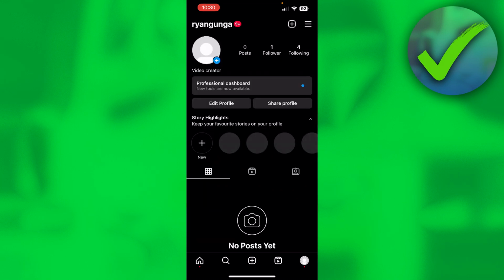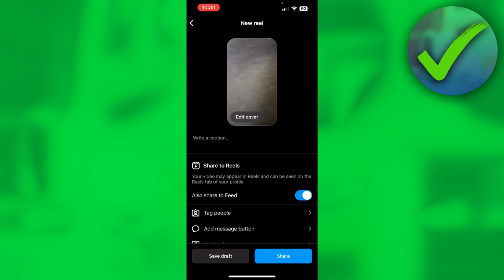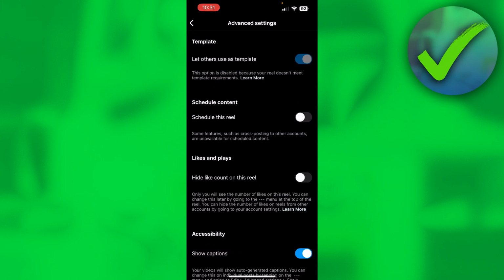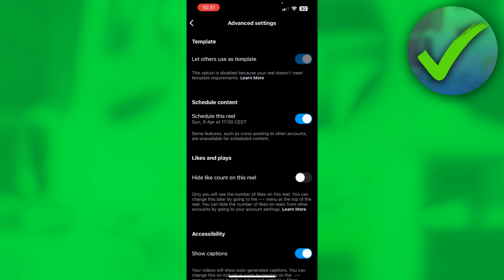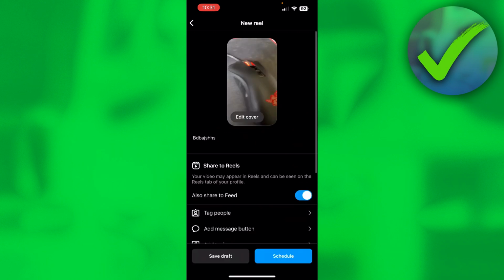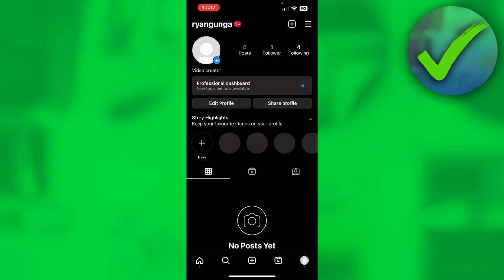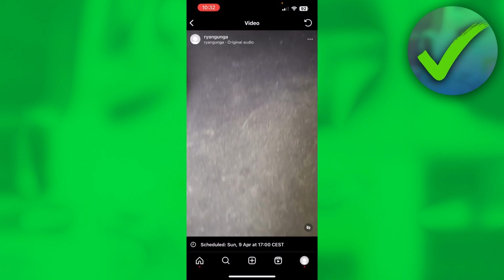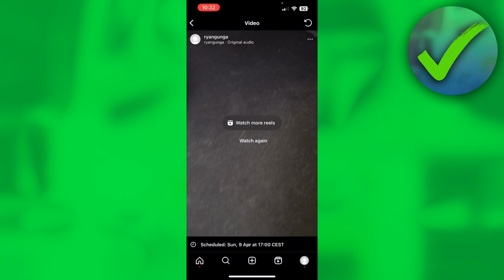How to Schedule Instagram Reels in Mobile (iPhone & Android)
In this video I show you how to Schedule Instagram Reels in Mobile on iPhone & Android

Do you want to know how to Schedule Instagram Reels in Mobile on iPhone & Android ? Then I'll show you how to schedule instagram reels easy.

This is a step by step Instagram tutorial on how to schedule instagram reels for free and how to schedule instagram posts

00:00 - Intro
00:15 - Scheduling Reel
01:53 - View Scheduled Reels
02:13 - Edit Reel